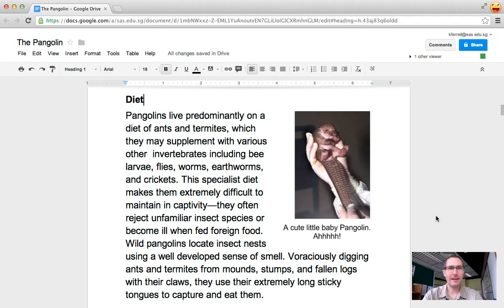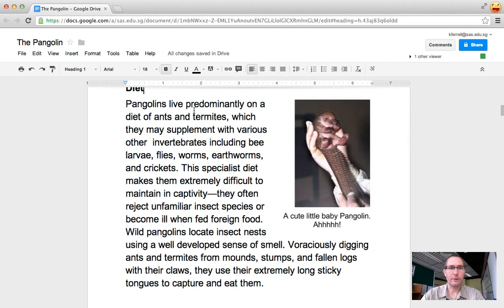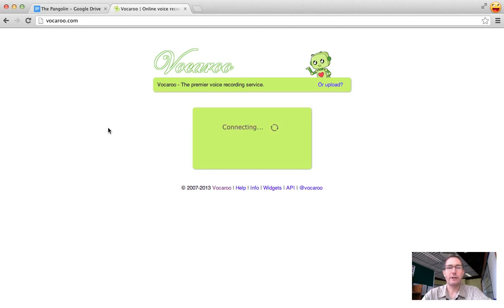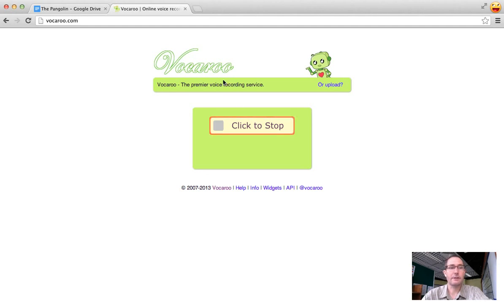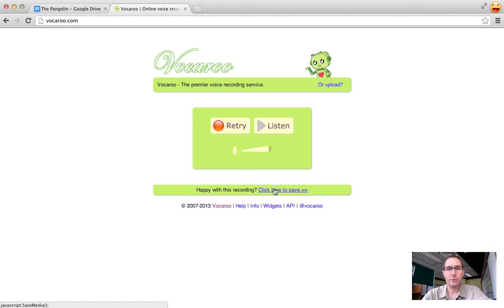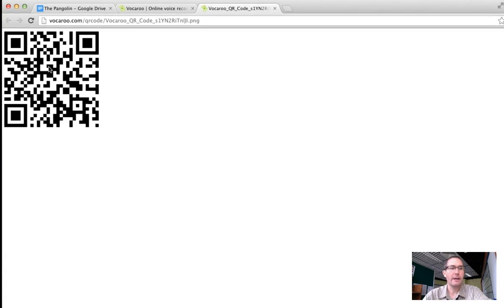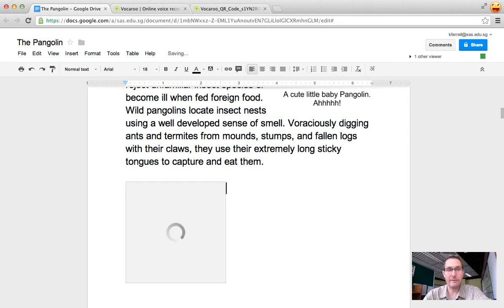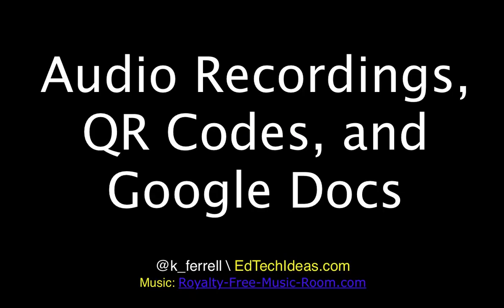Voice Recordings, QR Codes, and Google Docs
Learn how to easily record your voice, generate a corresponding QR code and make your Google Doc come alive!